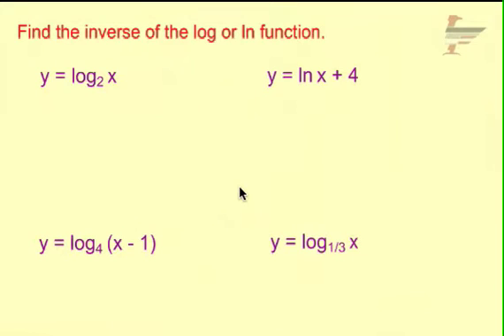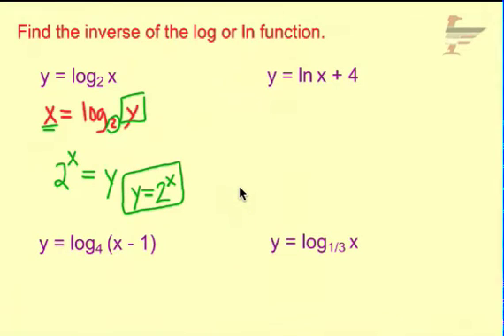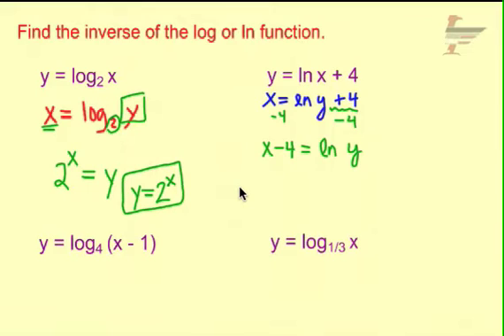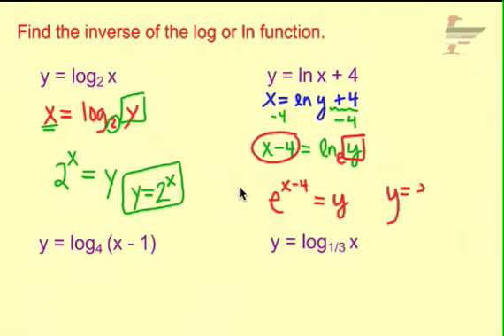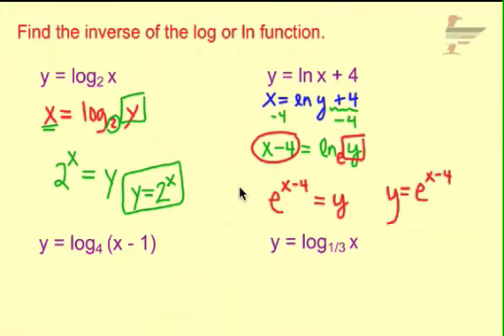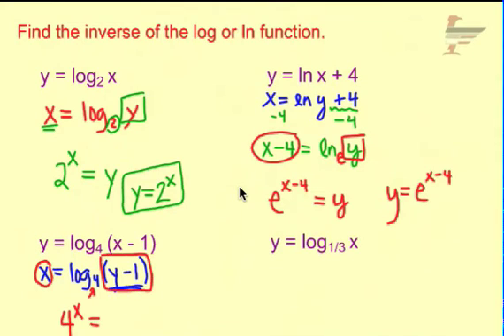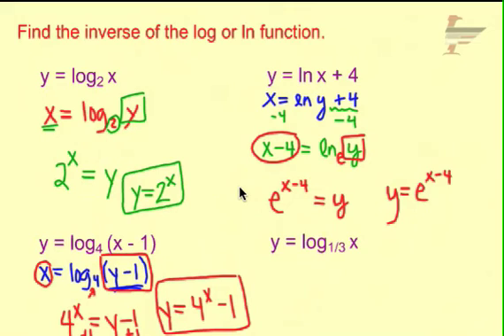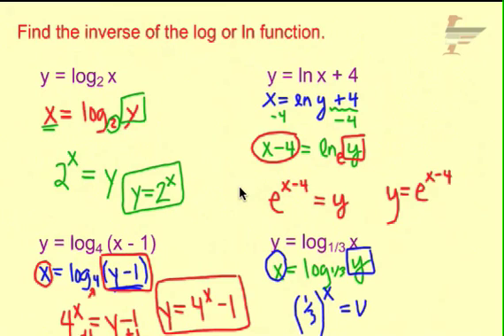Ch. 7 Find Inverse of Log or Natural Log Functions